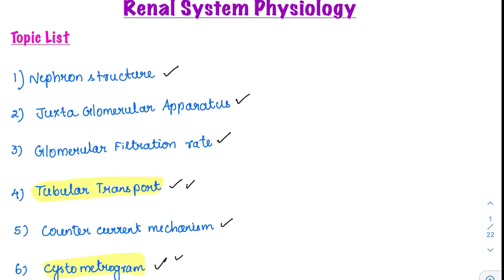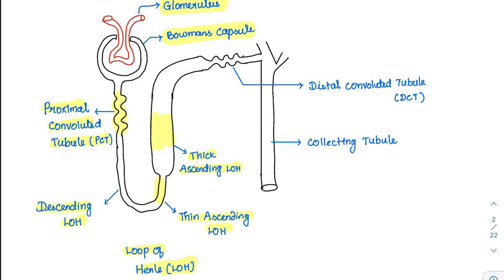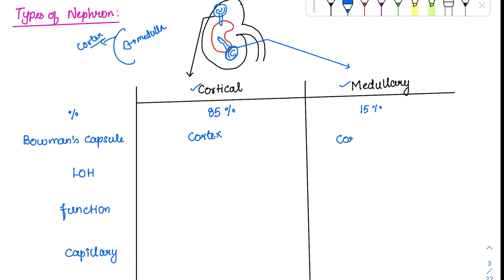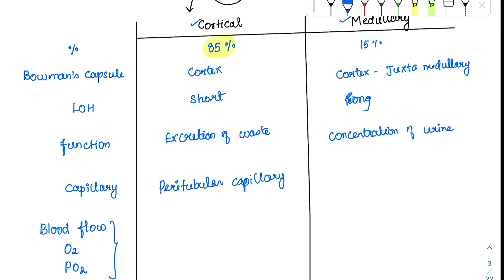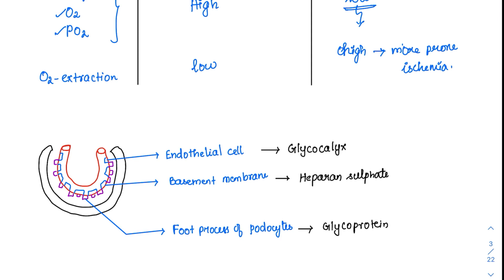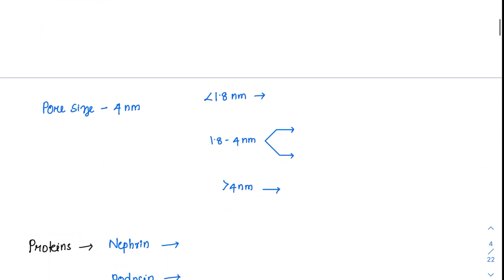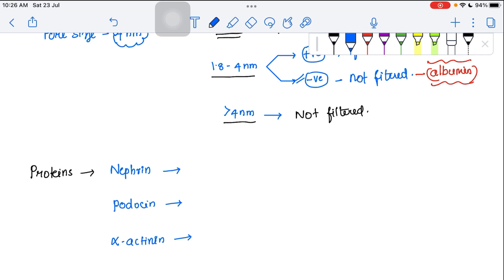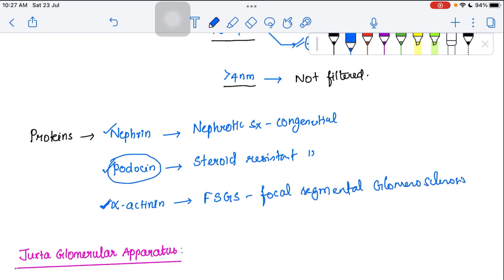Nephron Structure - MCQ concepts